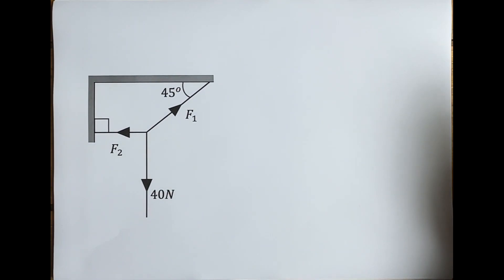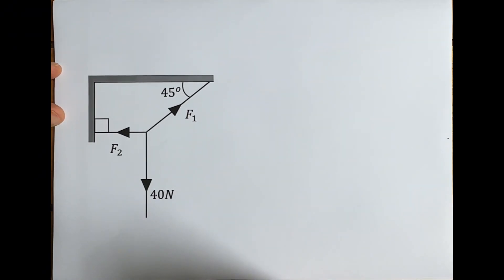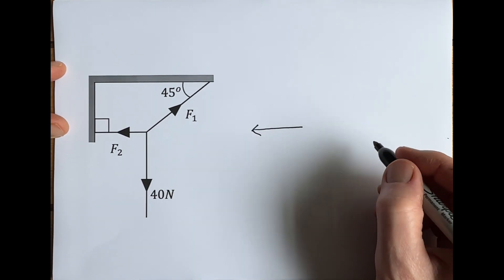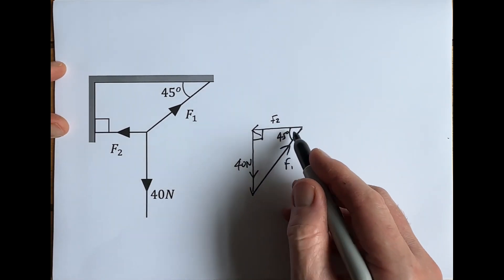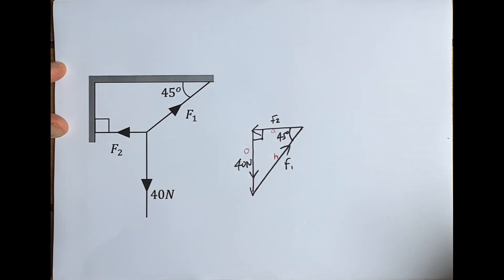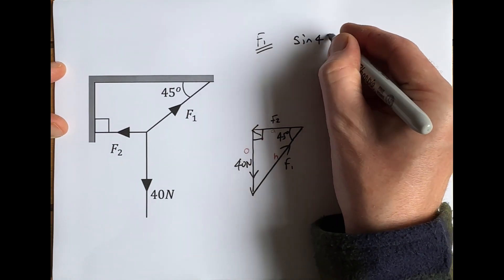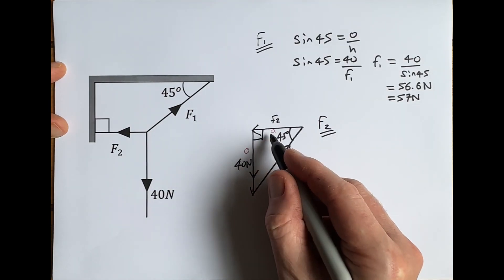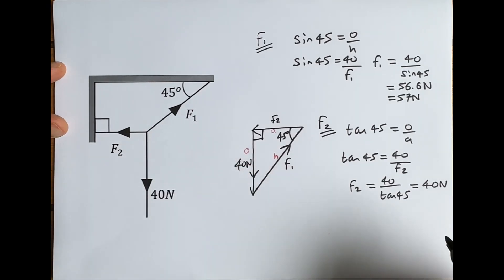Statics problem 2 - Triangle of forces method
Using the triangle of forces to solve a statics problem